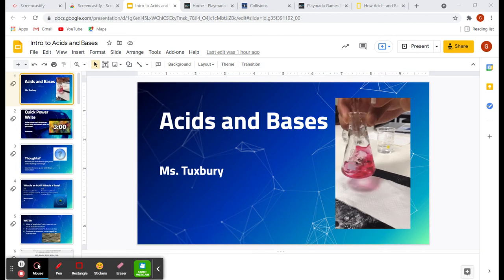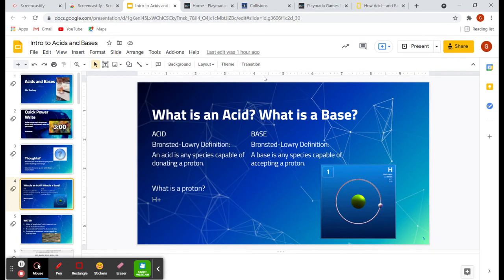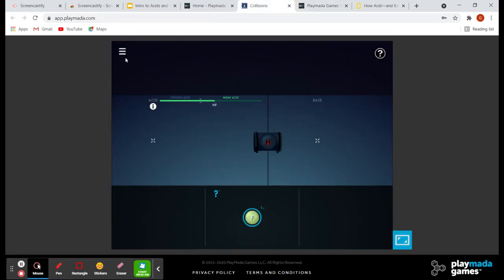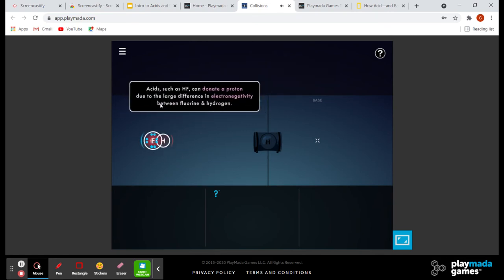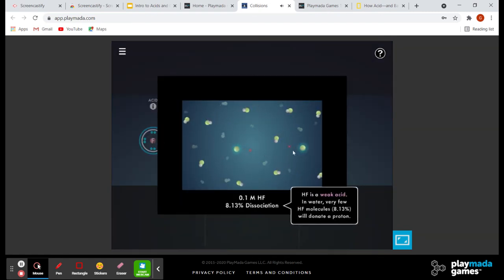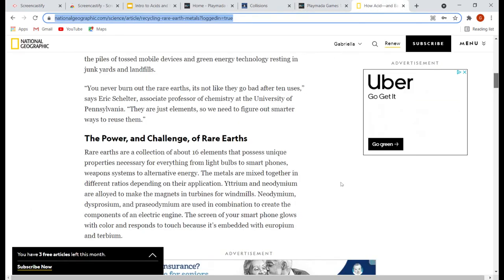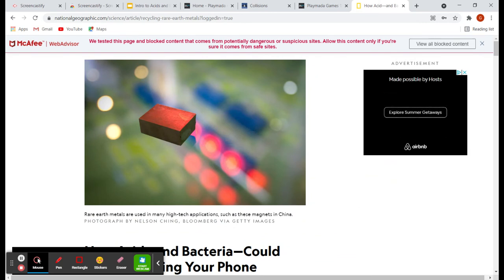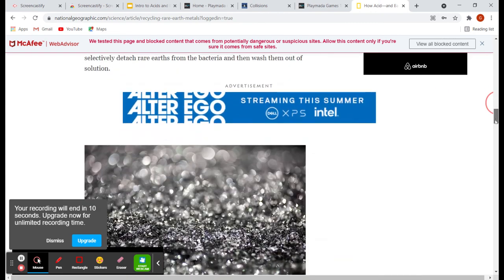Homework for Acids and Bases Day 1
Homework description post lesson 1